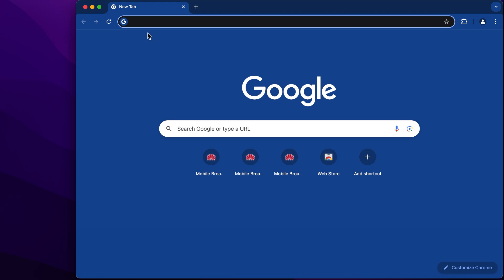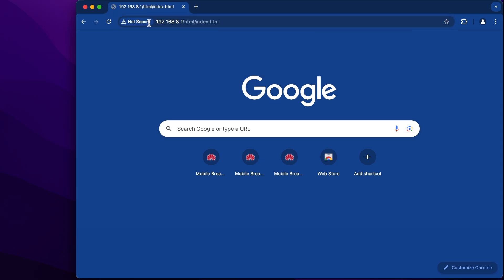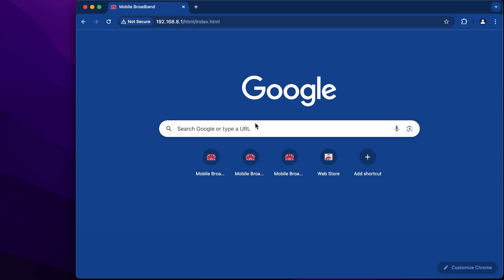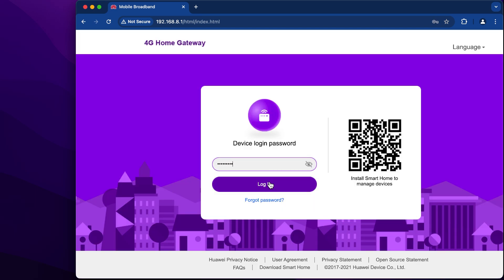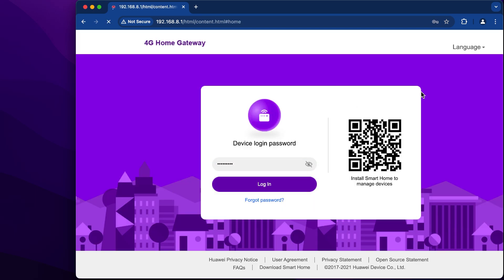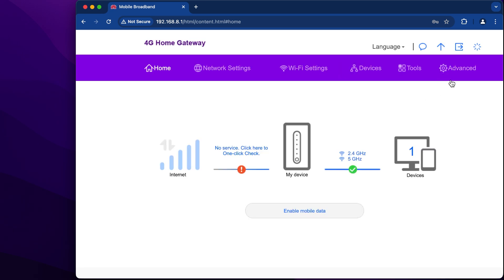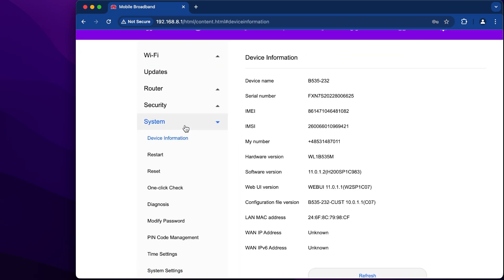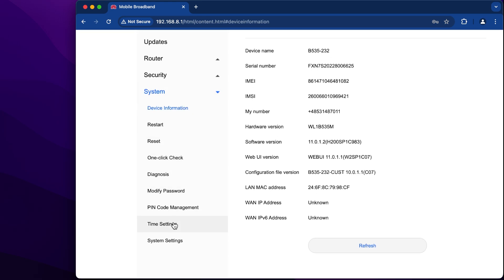How to Change the NTP Server in HUAWEI B535-232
In this video, we show you how to change the NTP (Network Time Protocol) server on your Huawei B535-232 router. Learn how to access the admin panel, configure the time settings, and select a preferred NTP server for accurate time synchronization. Follow this step-by-step guide to ensure your router maintains the correct time for scheduling and logging purposes.

How to change the primary NTP server in HUAWEI B535-232? How to manage NTP preferences in the admin panel of HUAWEI B535-232? How to find NTP settings on HUAWEI B535-232?